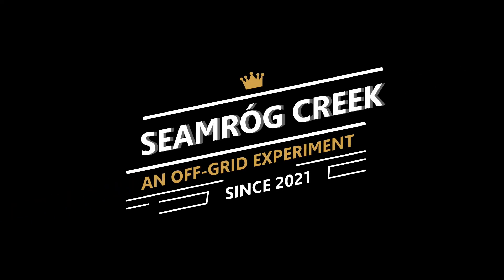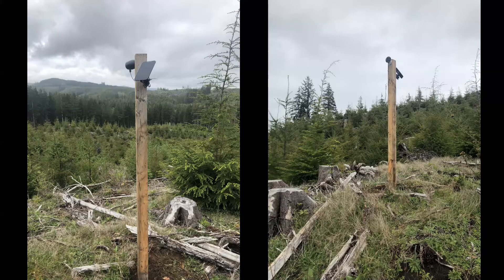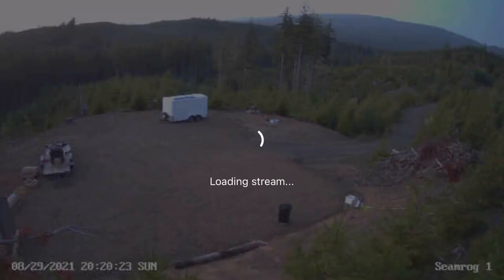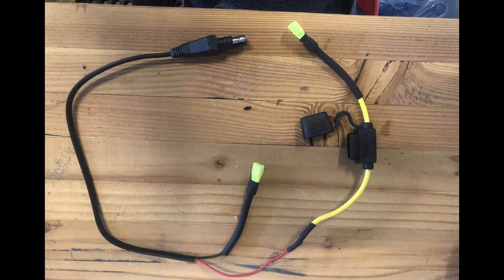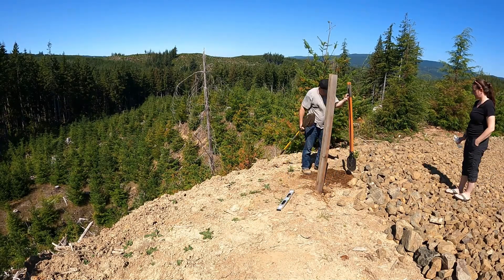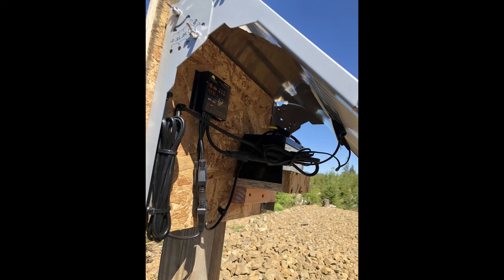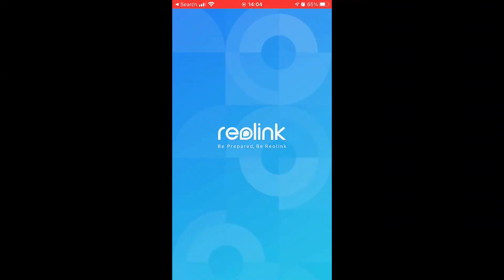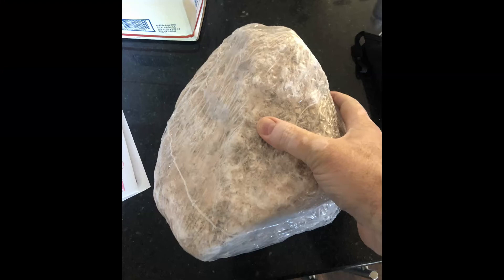Off Grid Solar Powered Starlink Satellite Internet Wildlife Camera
Our first off-grid solar camera using Starlink internet (100% wireless) project!  This video walks through what we did and are plans behind it.   The hope is to modify this experiment after a few months to optimize a stand alone camera setup that is 100% wireless and can stream live 24x7 from anywhere on the property!

In the video I say 40w panel its actually a 30w panel.
"220, 221, whatever it takes" - Michael Keaton

Here's a list of equipment used in this experiment.

* SUNER POWER 30 Watts Mono Crystalline 12V Solar Panel Kits - 10A Solar Charge Controller
* Interstate Batteries 12V 12Ah Battery (SLA1104) Sealed Lead Acid Rechargeable SLA AGM